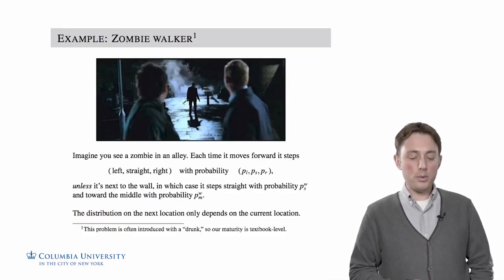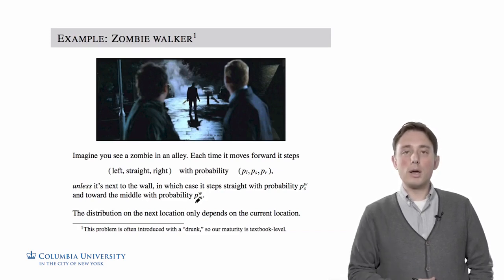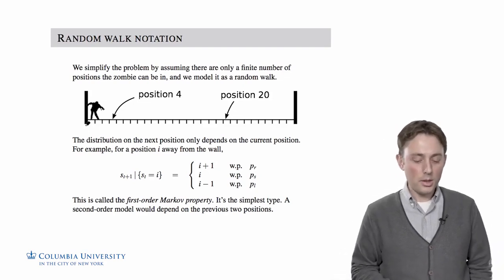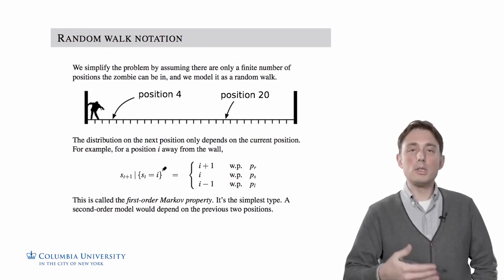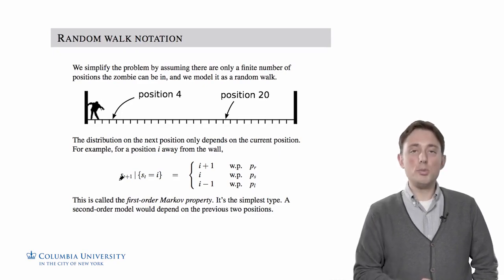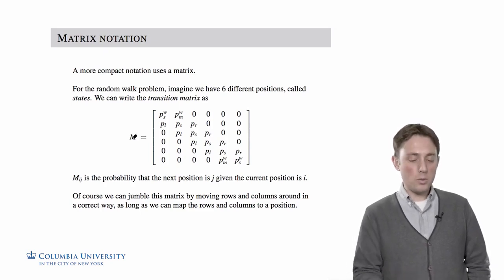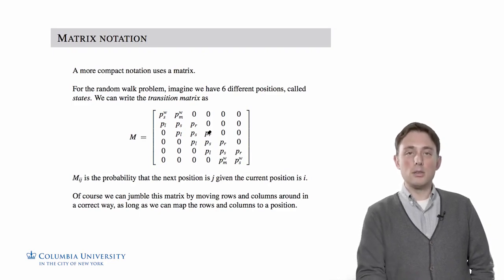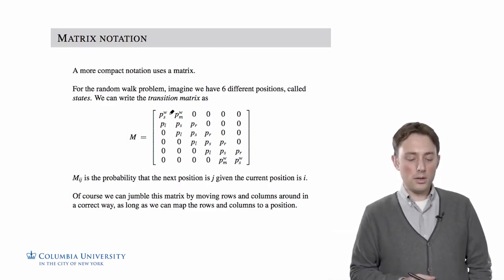15 2 Markov Chains | Machine Learning